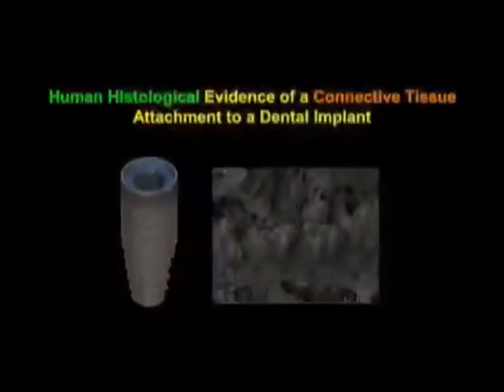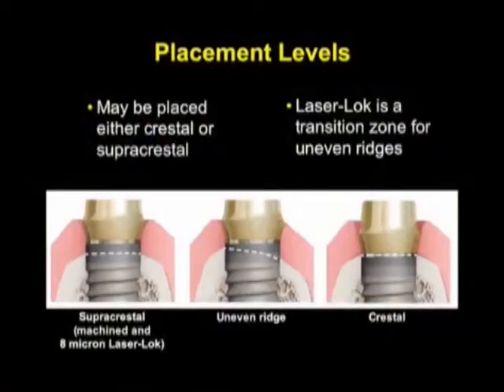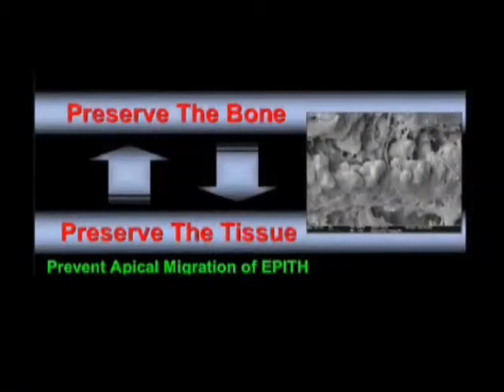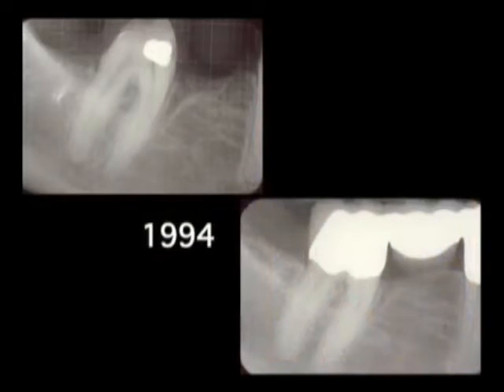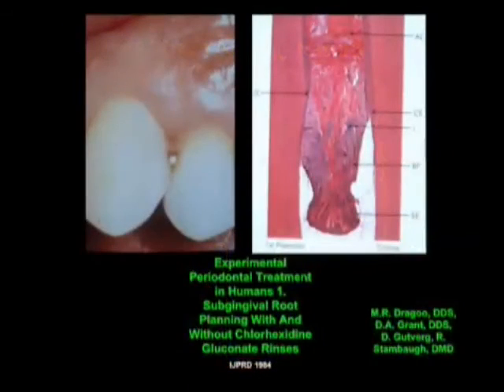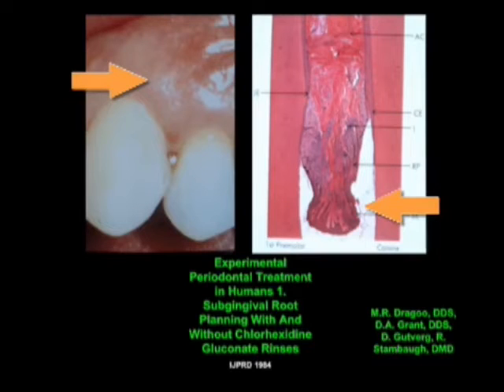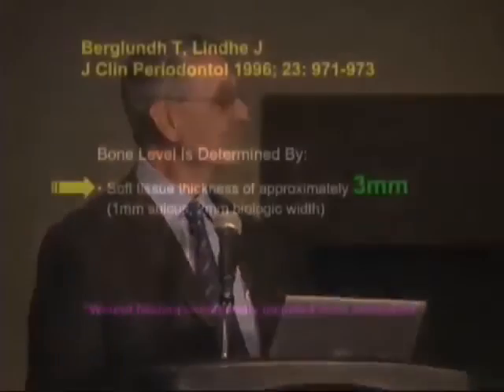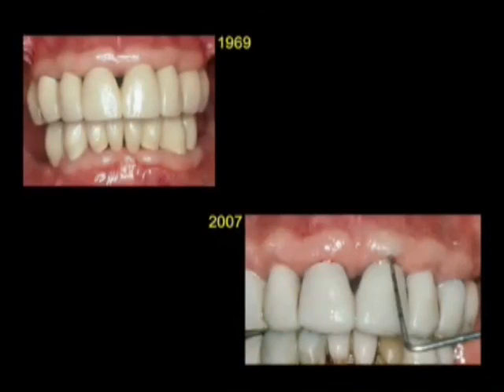Connective Tissue Attachment to Dental Implants Part 1/2